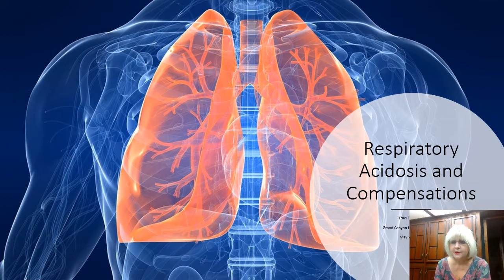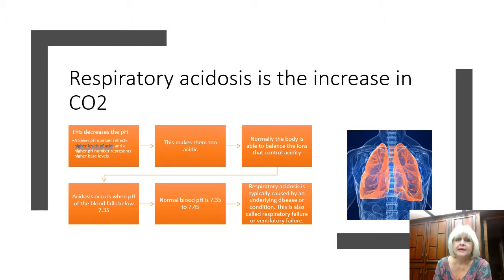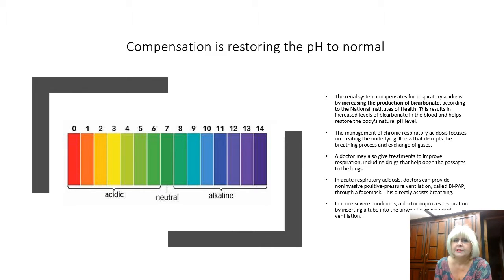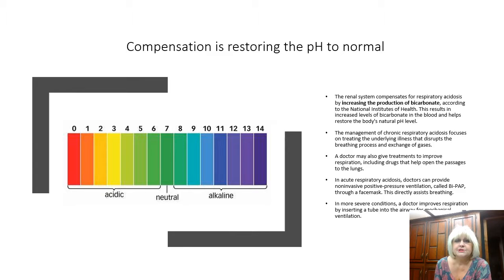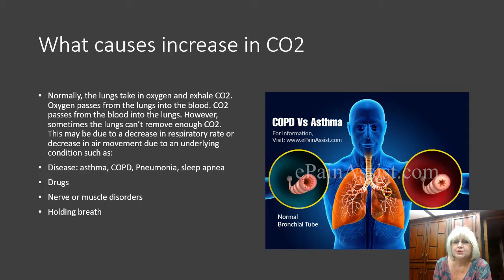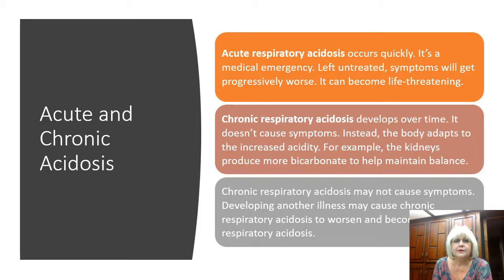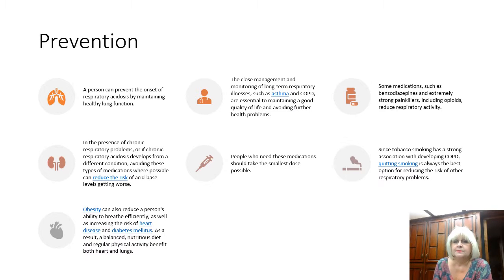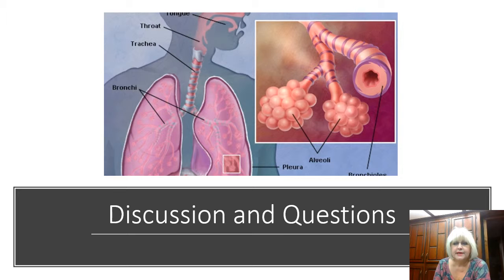Traci Barnes Respiratory Acidosis and Compensation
respiratory acidosis and compensation